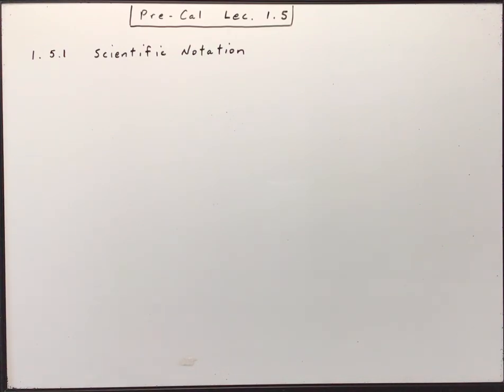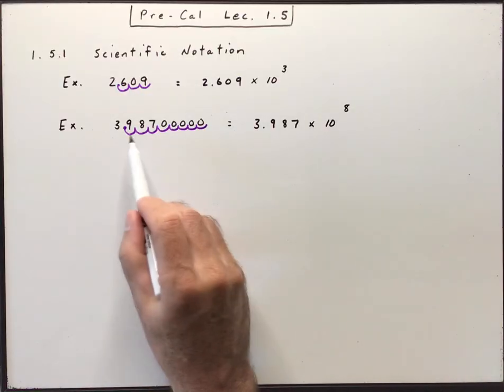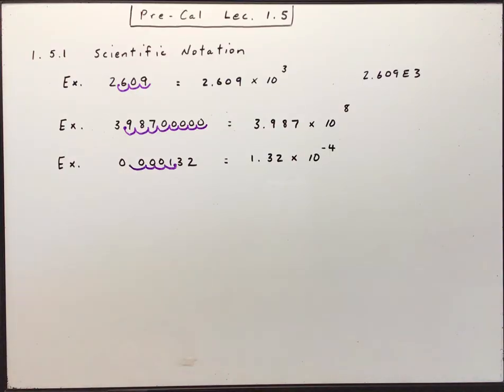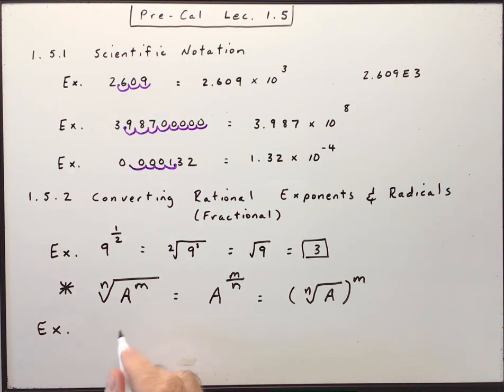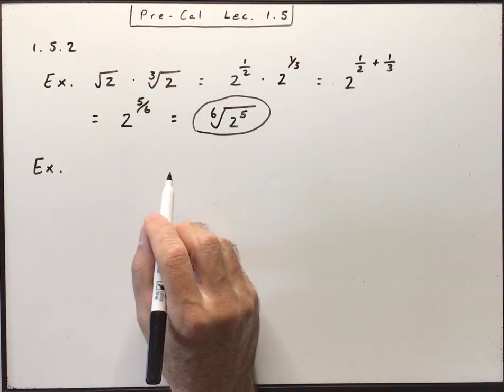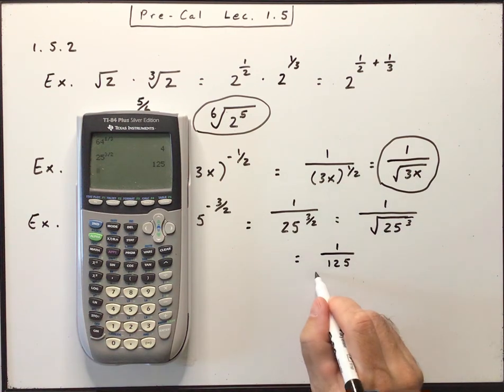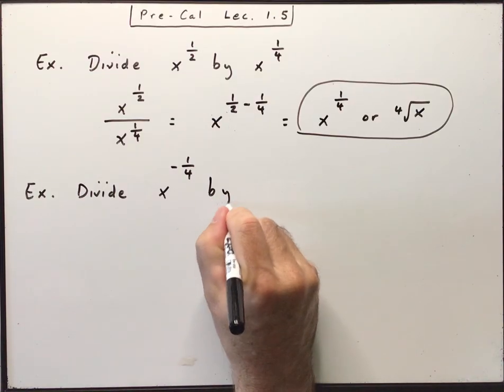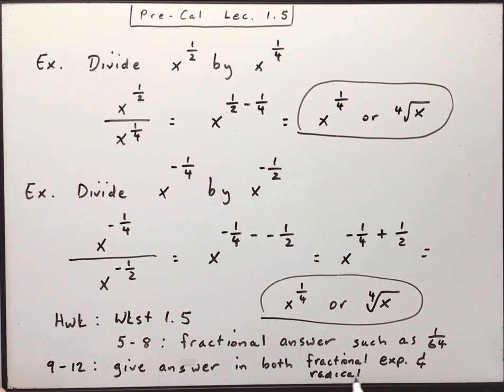Pre-Cal Lecture 1.5 Scientific Notation and Fractional Exponents